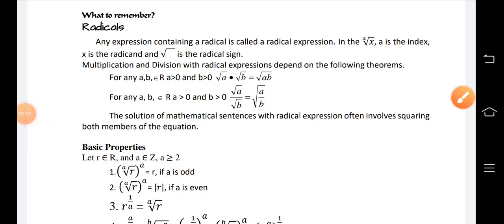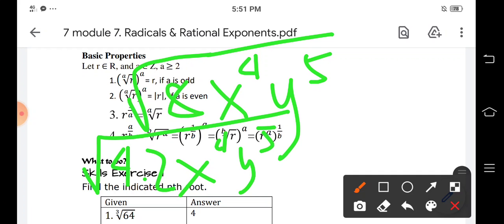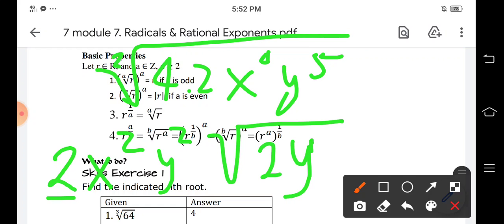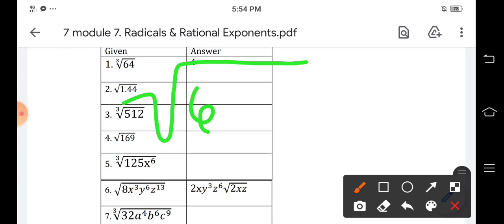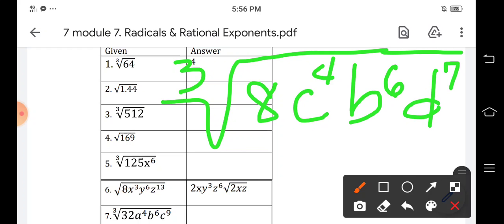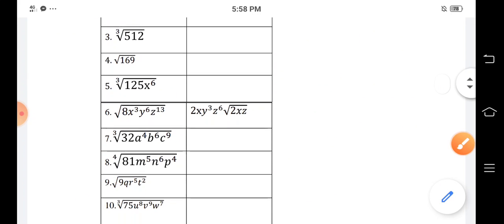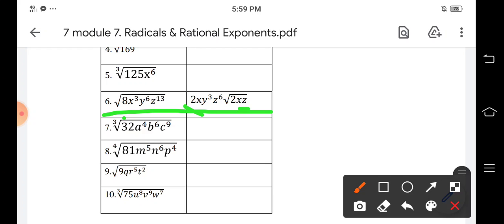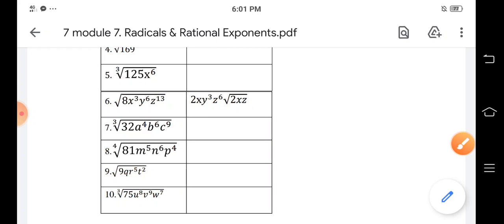Algebra: Radical Expressions 2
simplifying radicals, evaluating radicals, radicand, factors, index